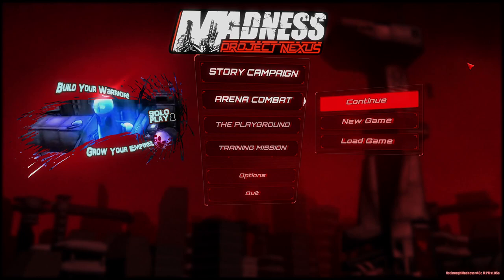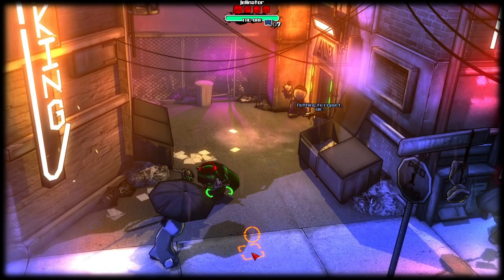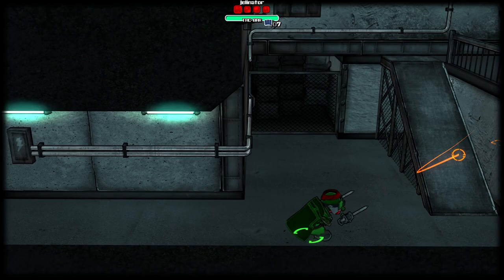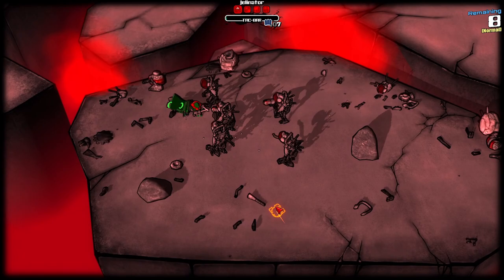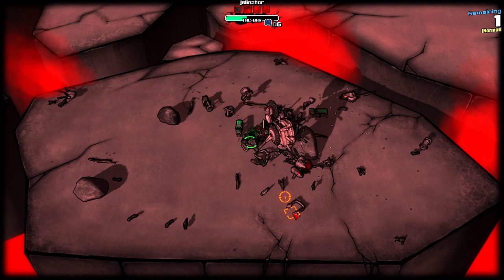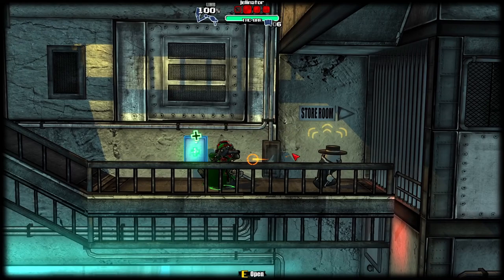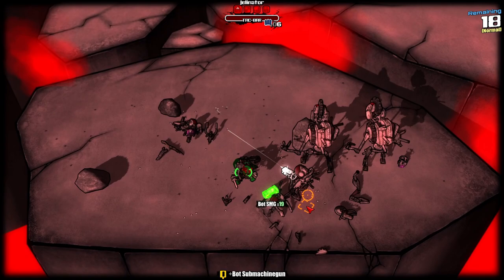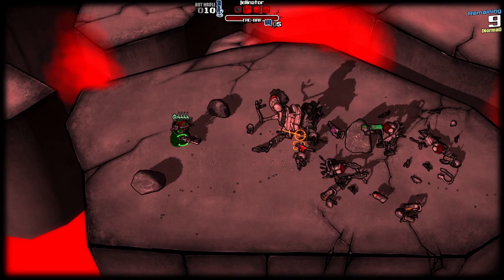Robo Brainz (Part 96) [Madness: Project Nexus]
Do YOU want to be added to the list of possible hirelings that could join me in game?
Then all you need to do is post a comment with the following;

1. Your character's name.
2. What class they'll be. (Ranged, Melee, Unarmed, or Acrobat)
3. Your character's weapons.
4. Your character's armor.
5. The colors you want your character to have.
6. Optionally you can also include extra stuff such as blood/skin color, different face, etc.

Part 6 of my Zombie mode playthrough.

Chapters
00:00 The Start
0:53 The Mendatus
10:21 Grand Steward
20:44 Beeg Zombie
24:06 Bank of Madness
25:27 The Ending